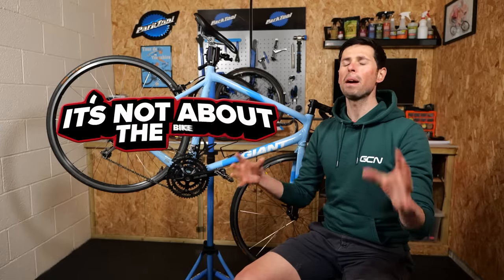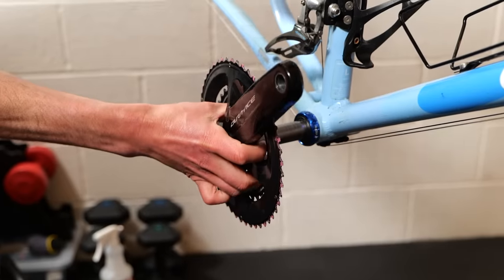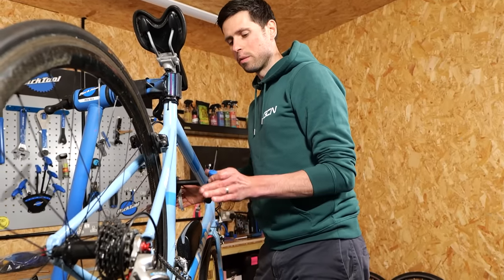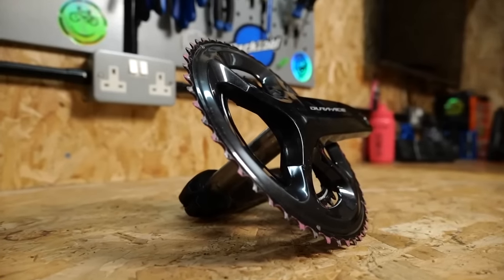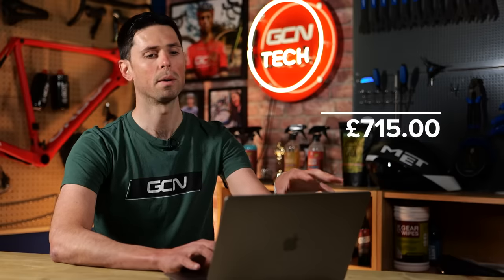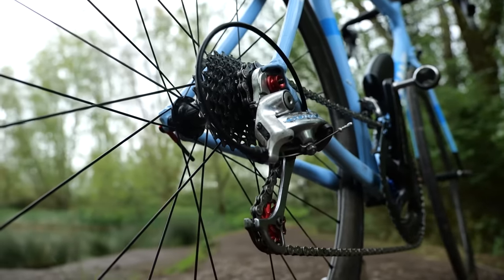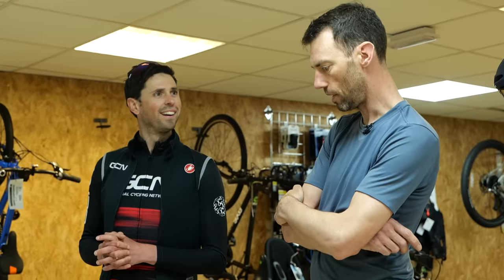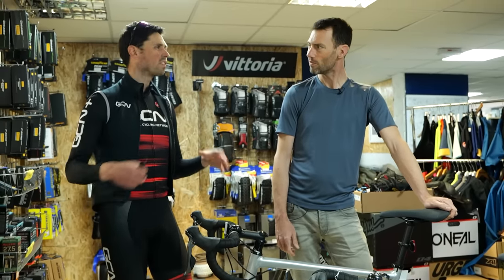Did I Really Build A Bike For Under $1000? | Cheap Performance Bike Upgrade Ep. 3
Maybe it is all about the bike?! In this episode it's all about the build & first ride, before heading to the shop to see if they rate the bike & share what we could have bought instead. Oh...And Alex addresses your thoughts on THAT Dura-Ace crankset!

Intro 0:00
The Build 0:53
THAT Dura-Ace Crank 7:18
Full Budget Breakdown 8:30
First Ride 12:40
To The Shop 14:15

Crevasse - Aiyo
Degraft - Senchi
Distant Worlds - Duckmaw
Divergent - Ooyy
Forger - Quarter Roll
Headphones (Instrumental Version) - Ooyy
Loften - Bonsaye
On the Way - james.lfo
Sneaky Business - J.R. Productions
The Decider (Instrumental Version) - Lasse Lyx